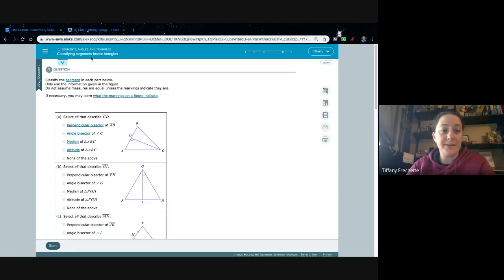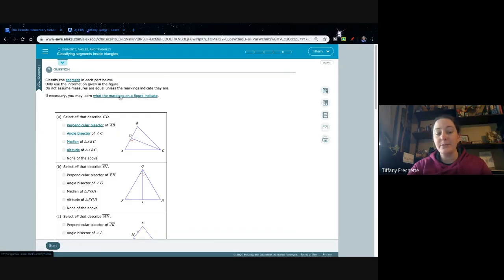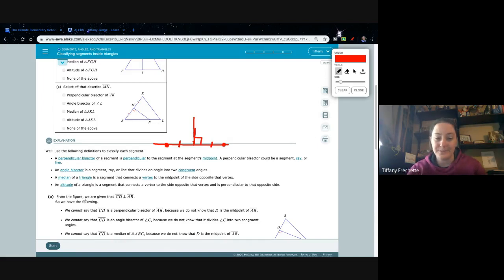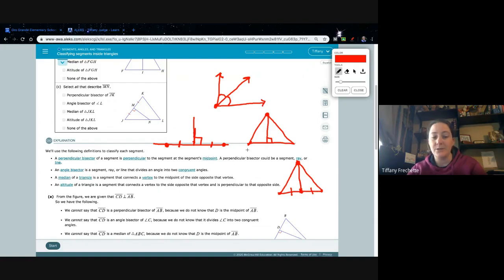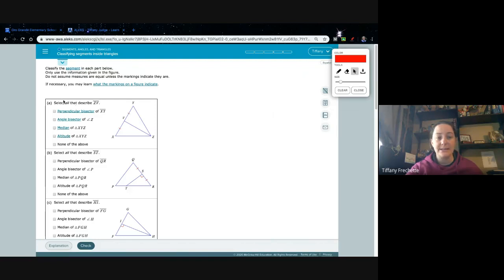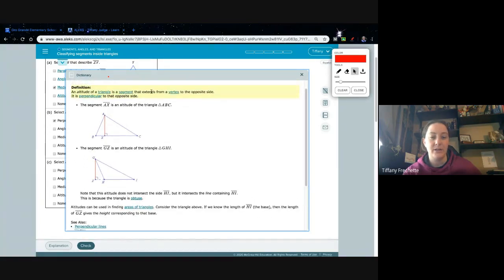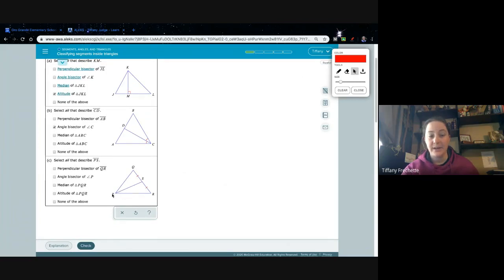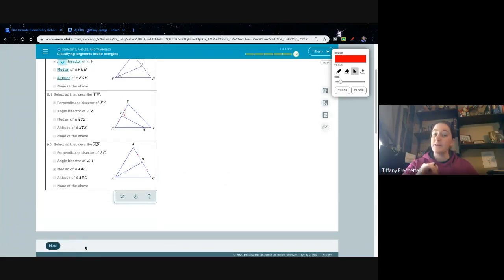Classifying segments inside triangles